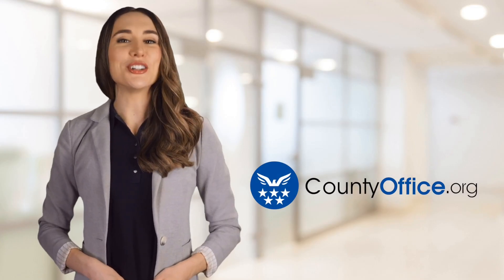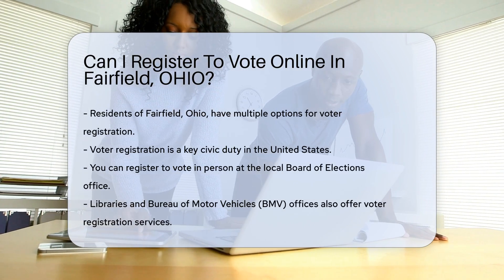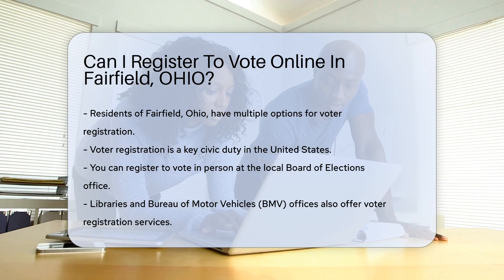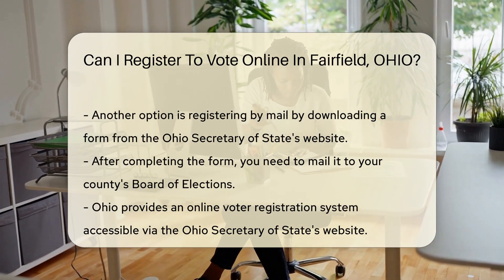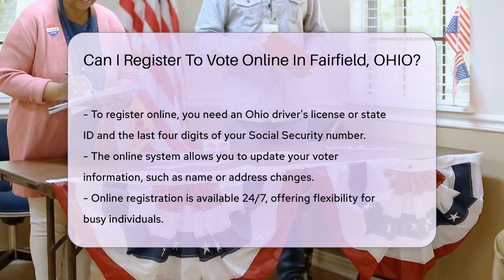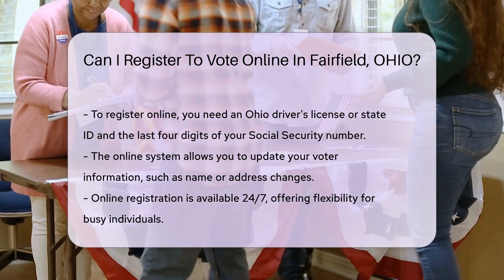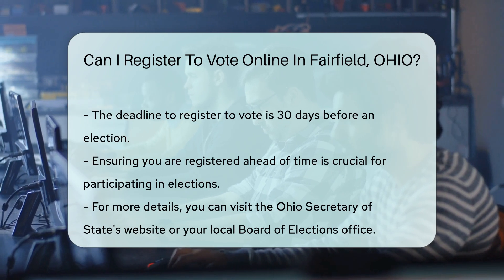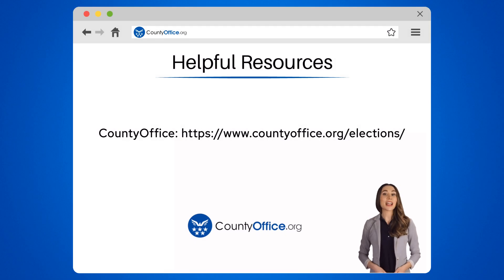Can I Register To Vote Online In Fairfield, OHIO? - CountyOffice.org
Can I Register To Vote Online In Fairfield, OHIO? Have you ever wondered about the process of registering to vote online in Fairfield, Ohio? In this video, we delve into the various voter registration options available to residents of Fairfield, Ohio, emphasizing the importance of fulfilling your civic duty by registering to vote. Discover the different methods, including in-person registration at key locations like the Board of Elections office, libraries, and BMV offices, as well as registering by mail through the Ohio Secretary of State's website.

Explore the convenience of online voter registration in Ohio, accessible through the Ohio Secretary of State's official website. Learn about the requirements for online registration, such as having an Ohio driver's license or state ID and providing the last four digits of your Social Security number for accuracy and security. Discover how the online system allows for easy updates to your voter information, ensuring your registration status remains current.

Don't miss the crucial deadline for voter registration, set 30 days before an election, to ensure you can participate in the democratic process. For further details and resources, visit the Ohio Secretary of State's website or your local Board of Elections office.